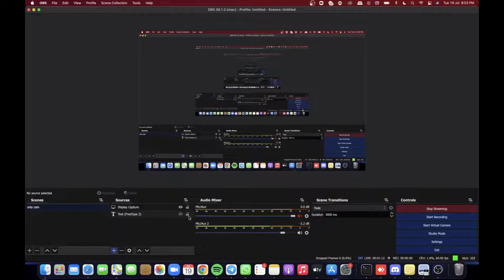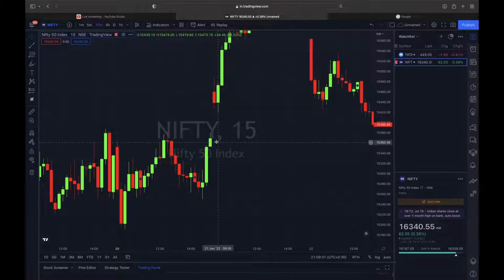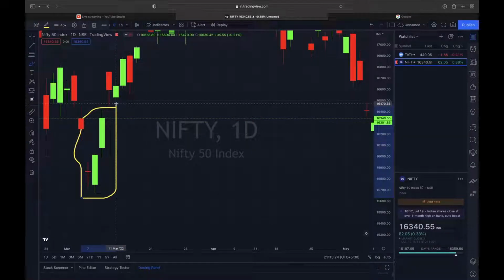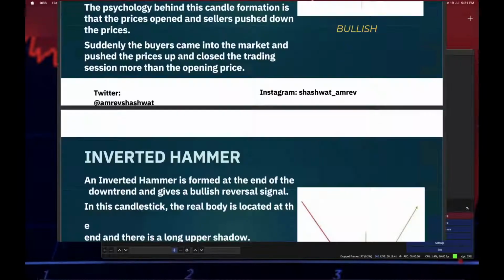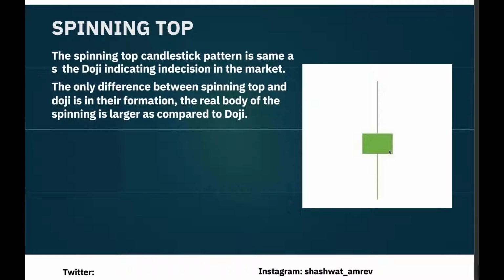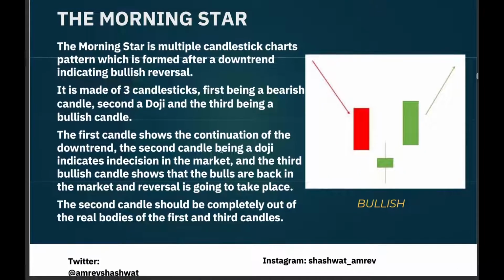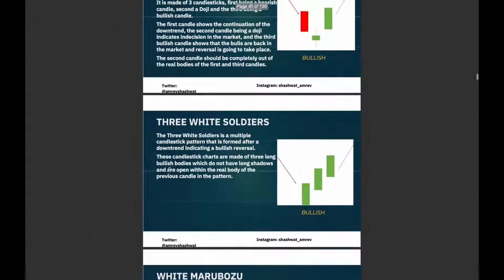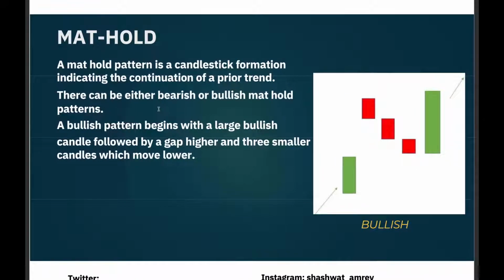basics of technical analysis live E6